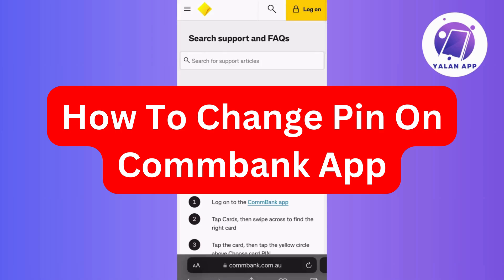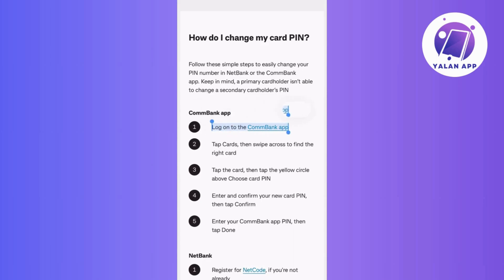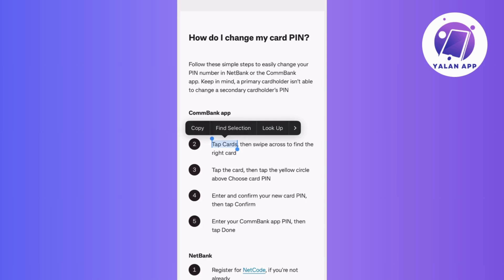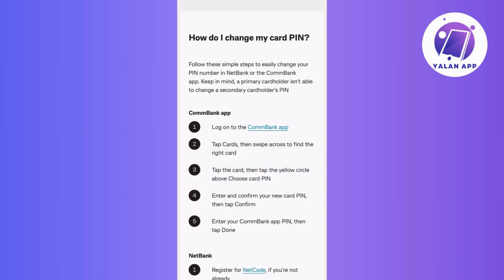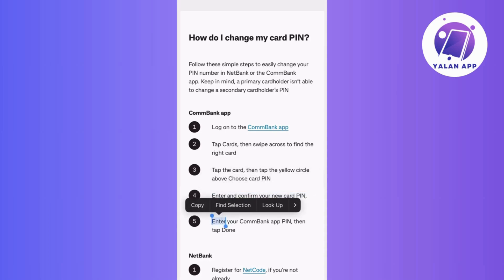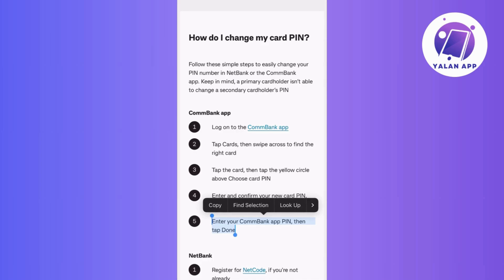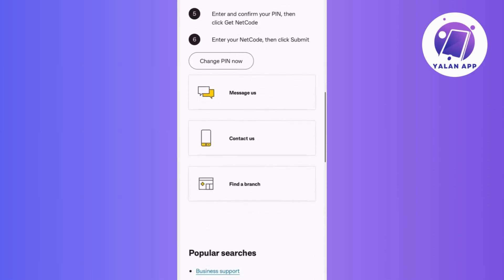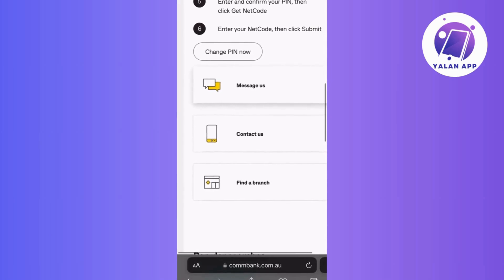How To Change Pin On Commbank App (2025)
Need to change your PIN on the Commbank app? Watch this video for a step by step guide.